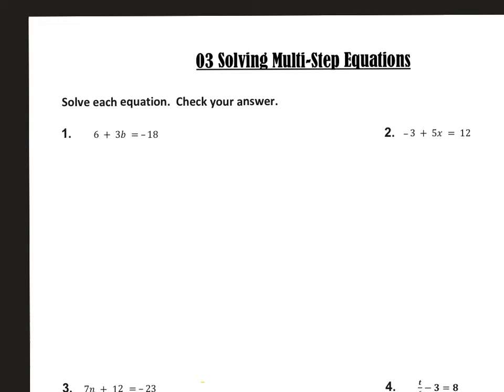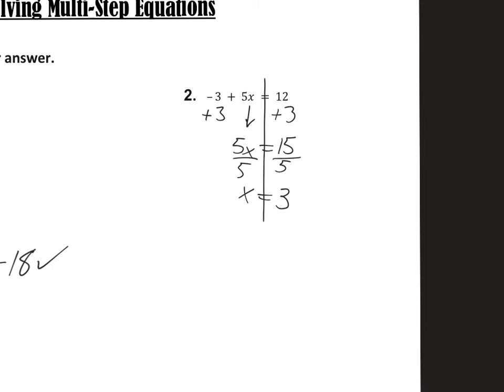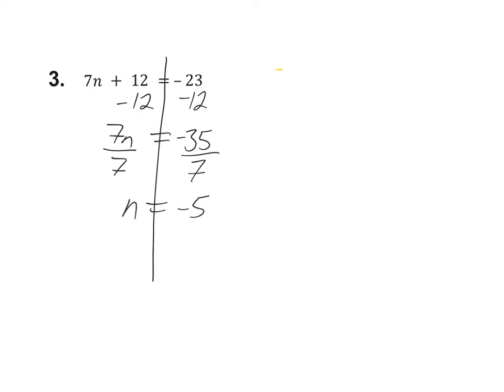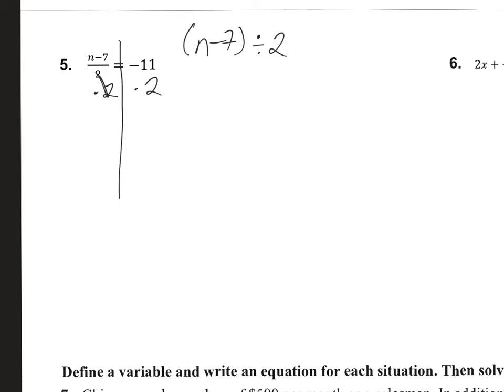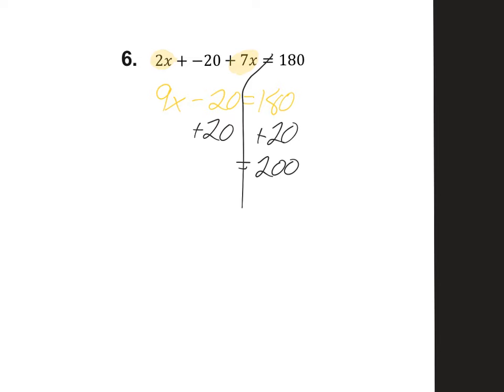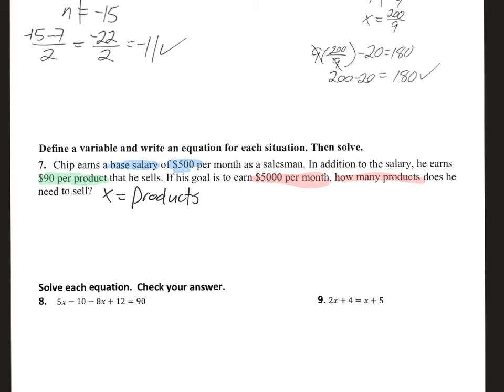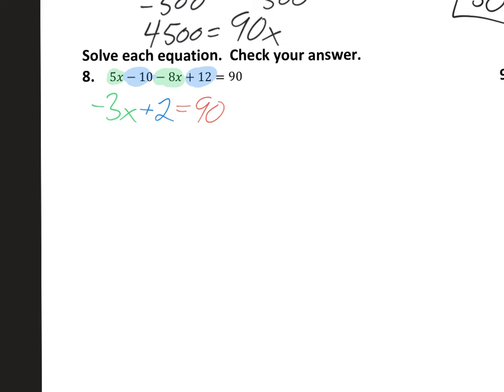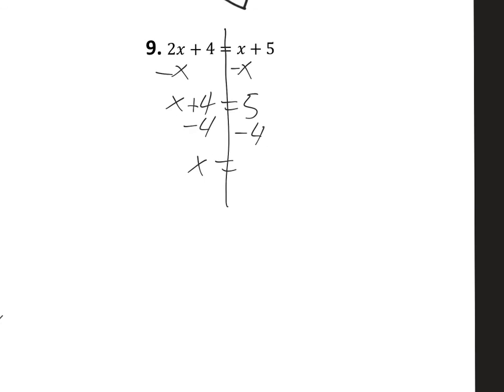03 Notes TA2